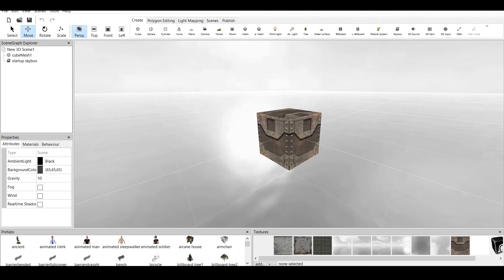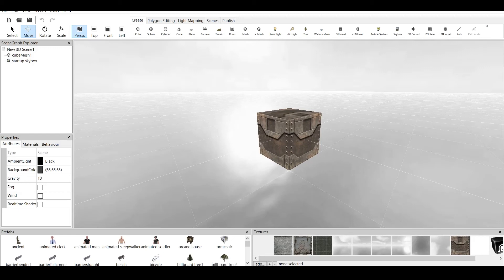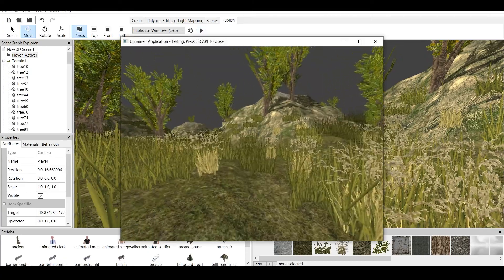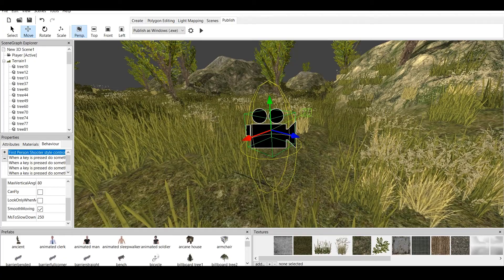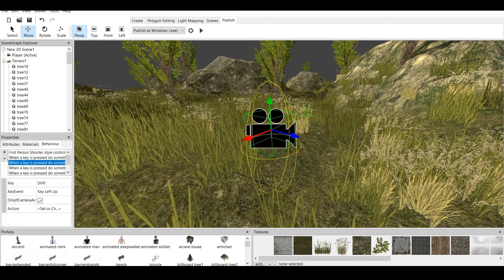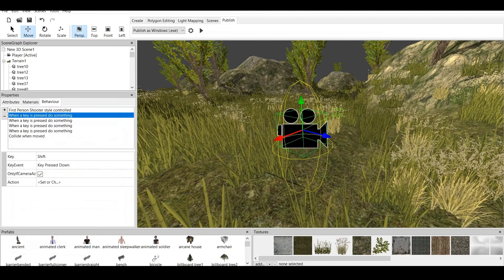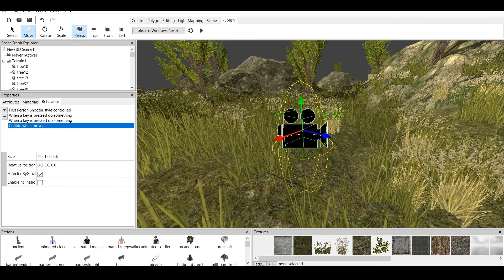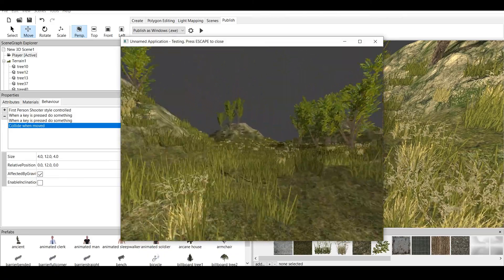Copper Cube 6 Tutorial - Sprinting For FPS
This is tutorial for CC6 - I talk about sprinting and I am giving a prefab for free, which allows you to modify sprinting for FPS and use it as you wish in the game.